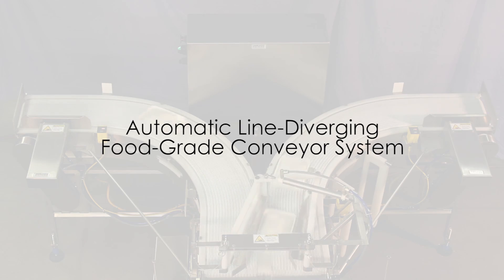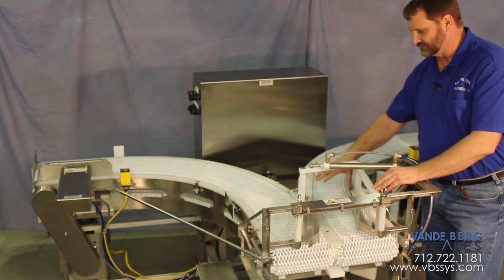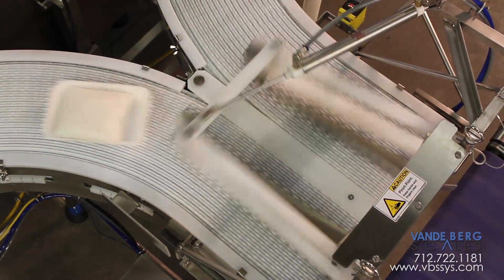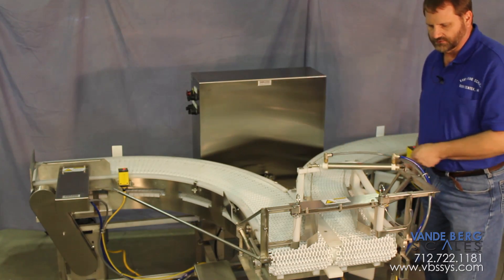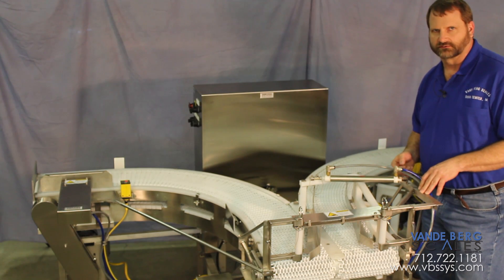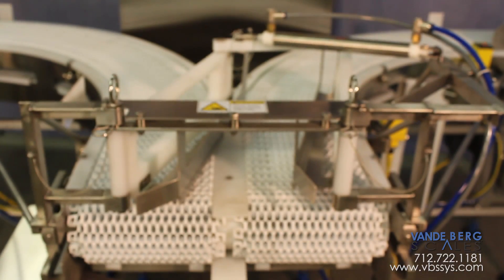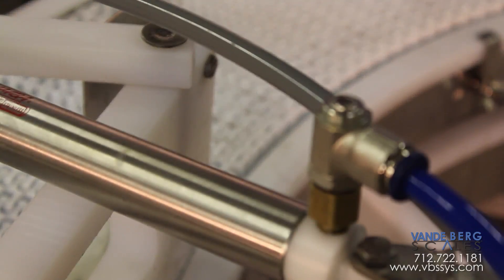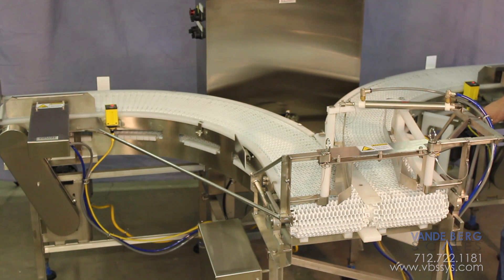Automatic Line Diverging Food-Grade Conveyor System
| Vande Berg Scales' radius belt conveyor systems deliver technology and performance to your conveyor system lines. You can save labor costs by installing one of our radius conveyors and eliminating the need to manually move product from one conveyor line to another. Radius belt conveyors help move products in tight spaces.

This particular unit takes product from one line and splits it into two, automatically indexing your product to feed the next conveyors down the line!